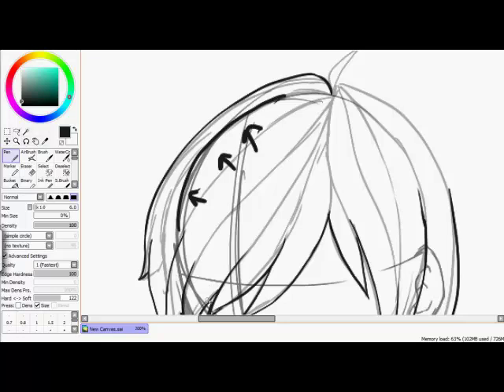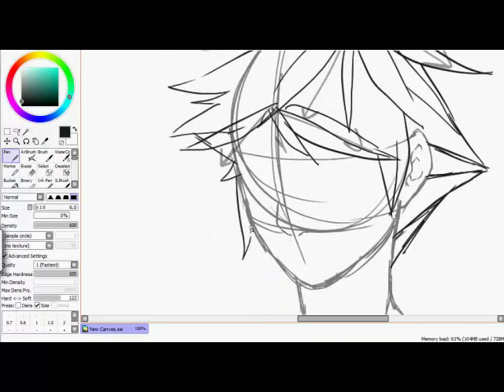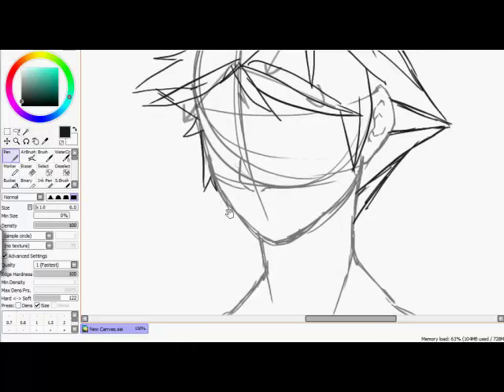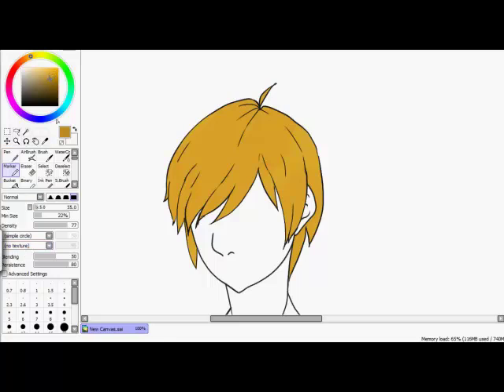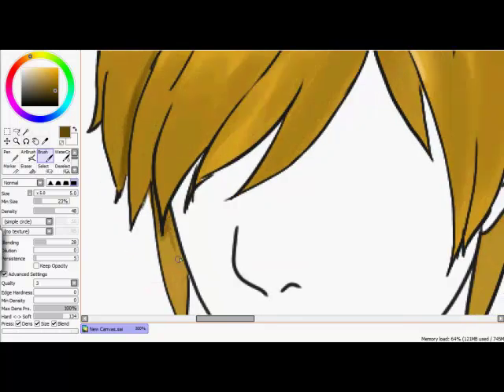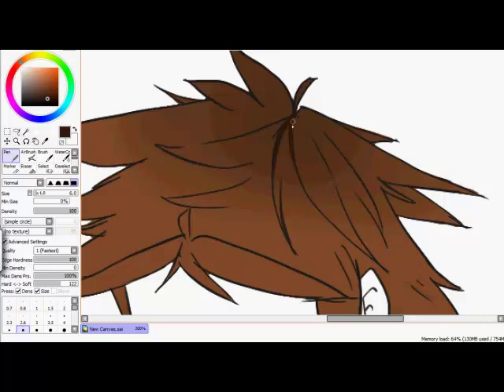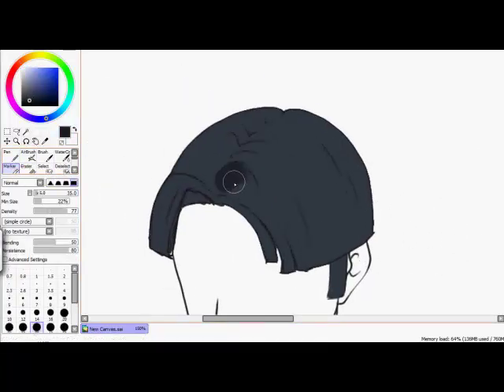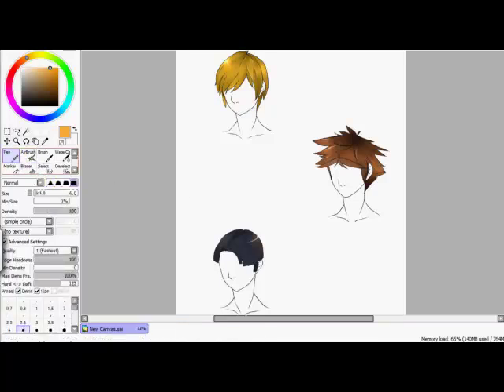hair tutorial (male)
If you liked this video, ill make a female version too :D
I was suggested to do some hair tutorial for males, so here it is LOL